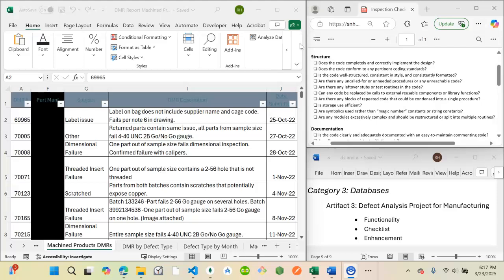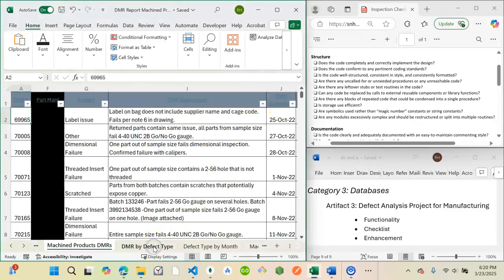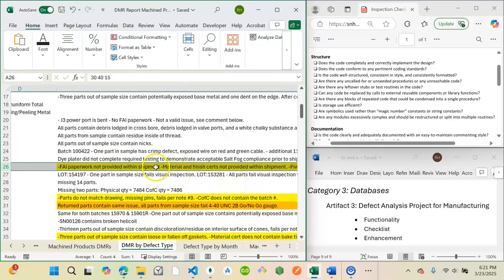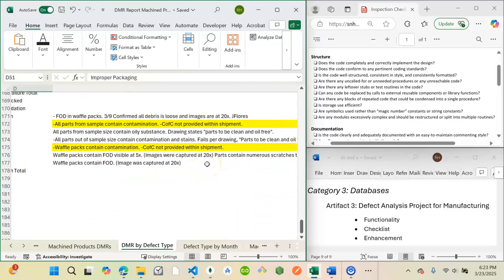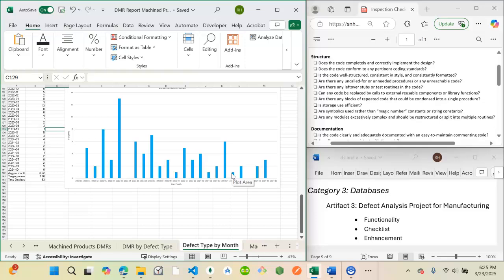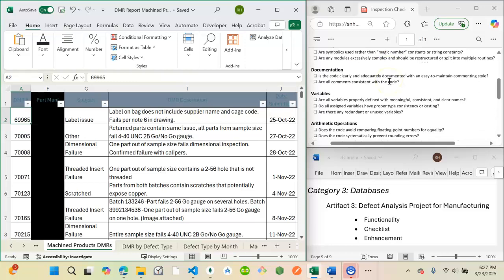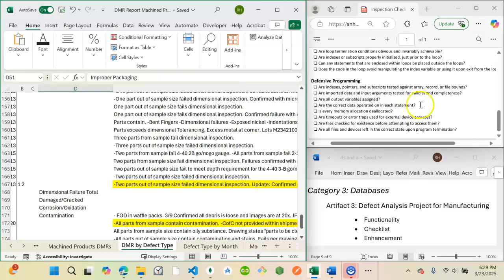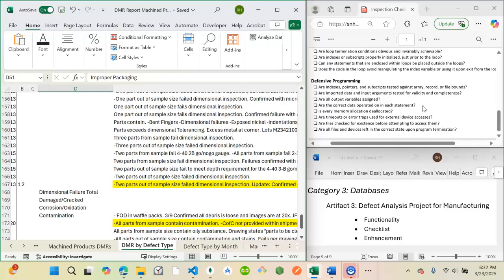Code Review Databases Reese Hinojosa